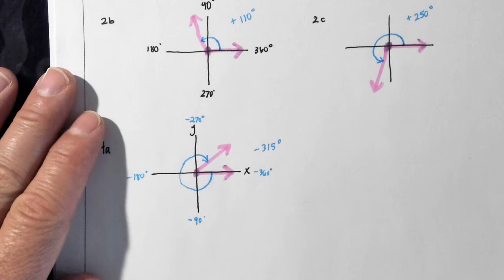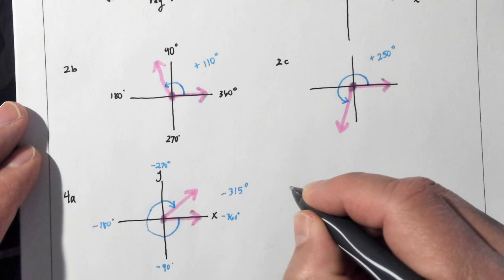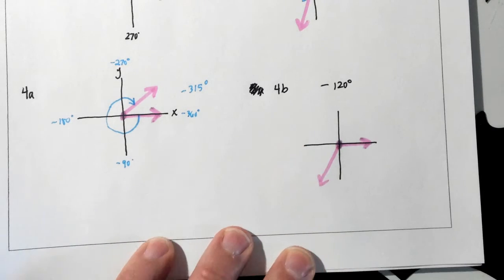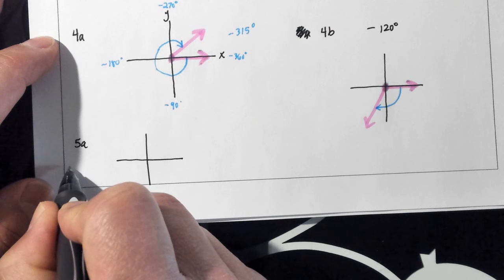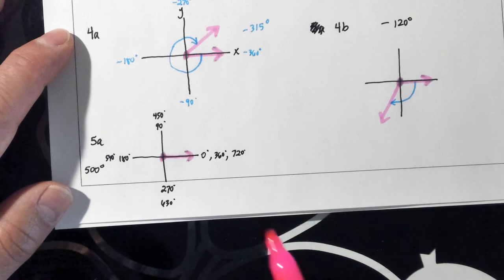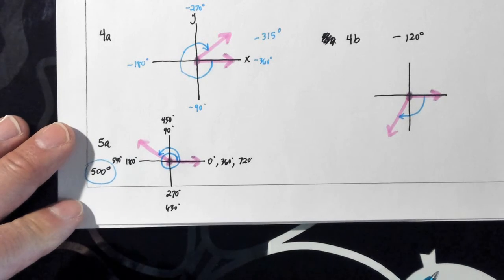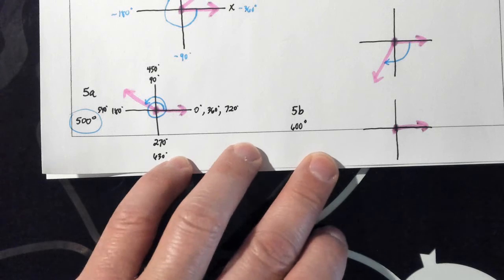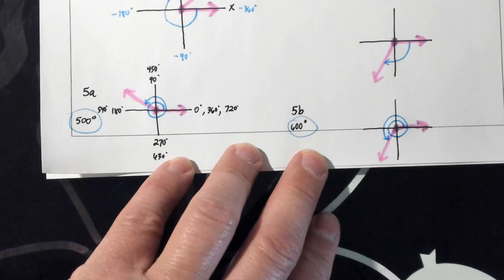Angles in the Coordinate Plane Part 2